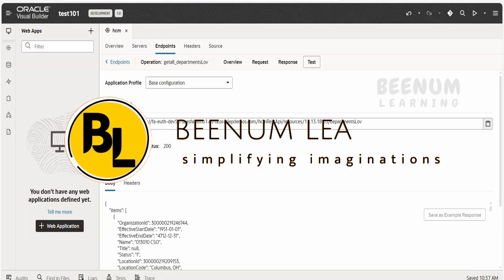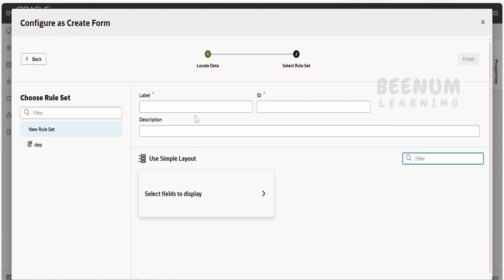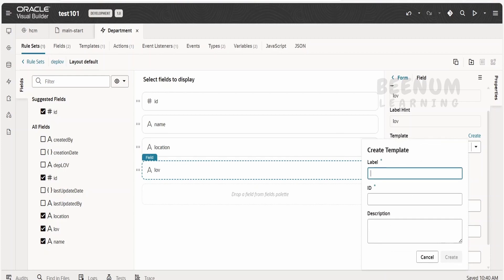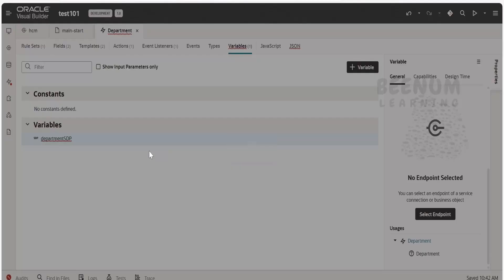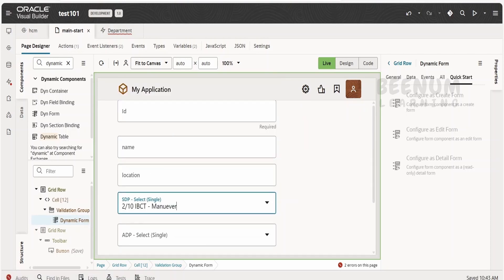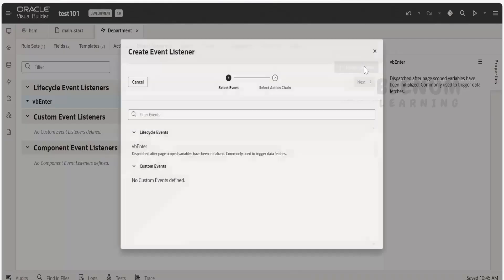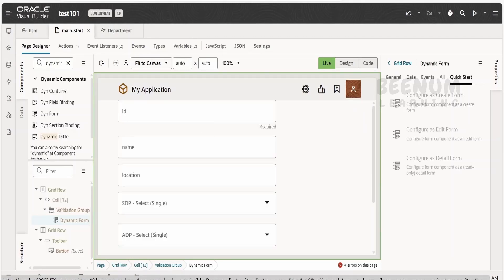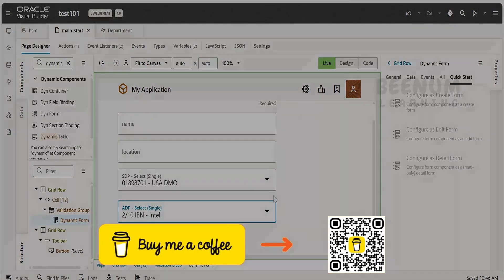How to add select single component custom field in Dynamic form in Oracle Visual Builder VBCS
With this video we will learn How to add select single component custom field in Dynamic form in Oracle Visual Builder VBCS, Dynamic form add select single component, Dynamic form custom field with select single component

00:01  Introduction and overview of class
00:37  Create a webapp and add dynamic form
01:30  Goto dynamic form layout and add custom field
02:20  Create custom field to accept list of vlaues using select single component
02:40  Create a SDP variable to populate select single component
04:00  Create a ADP variable to populate select single component

06:50  Please donate and support us